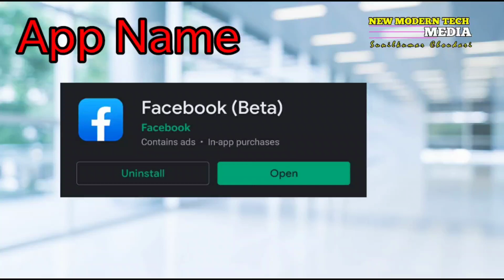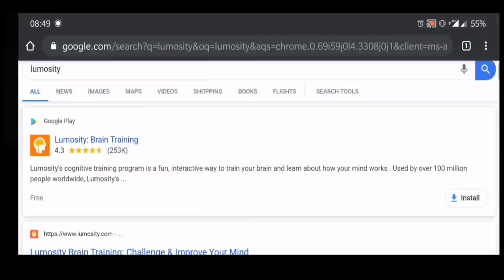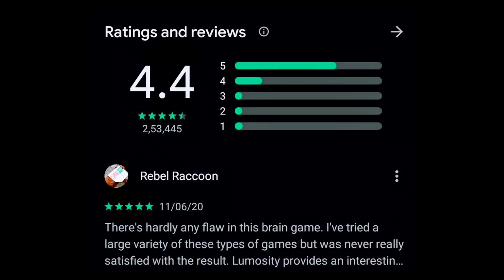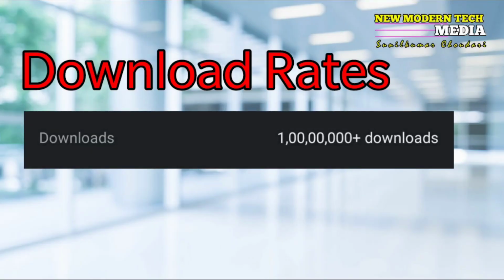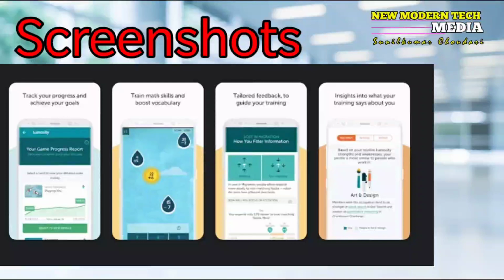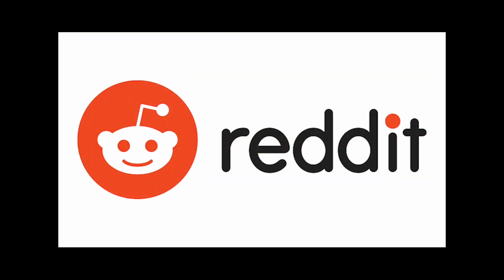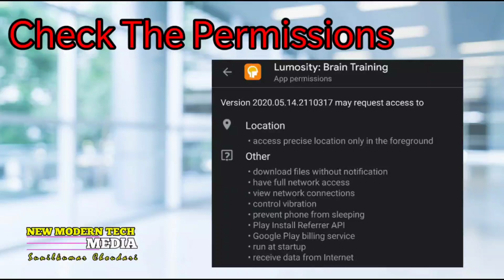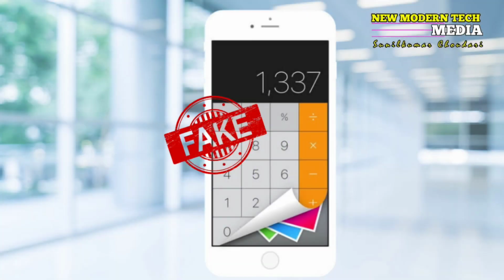Some Technics to Identify Fake Apps in the Google Play Store.